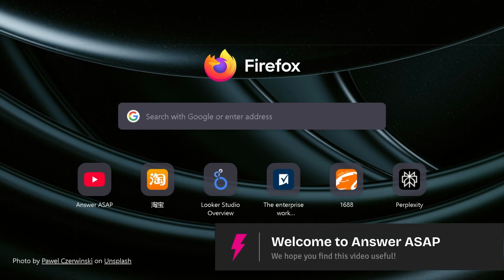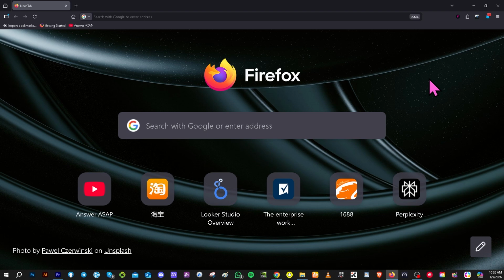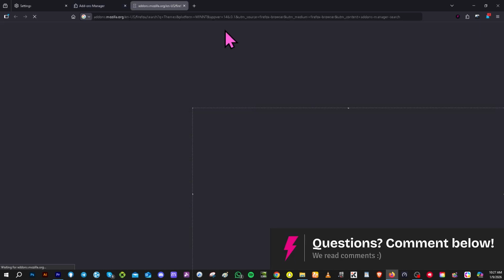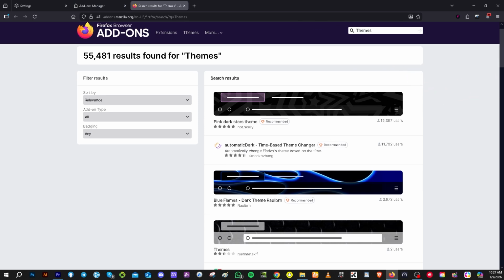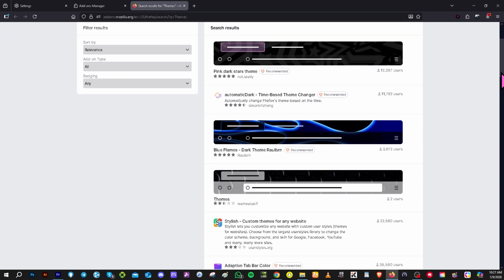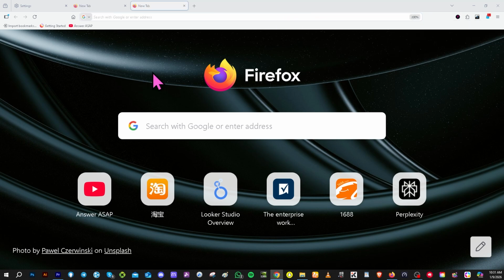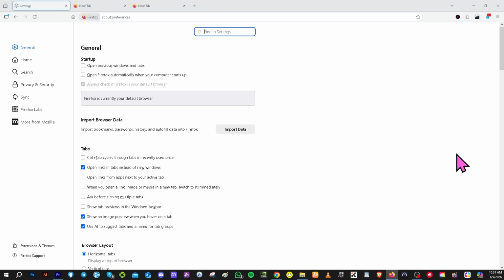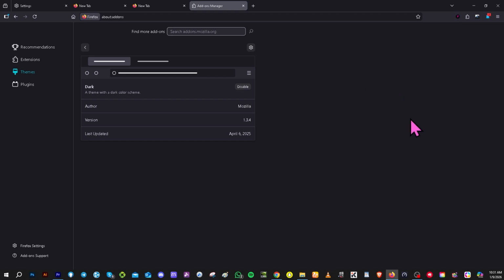How to CHANGE THEMES in Mozilla Firefox (Step by Step) 2026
Find out how to change themes in Mozilla Firefox to customize the look of your browser and make it more personal. Please consider liking the video and letting us know if you have any comments, ideas or questions, we really appreciate any feedback! We have plenty of other tutorials on our channel so come and see if we can help you with anything else :)